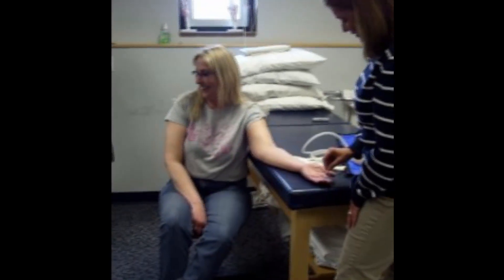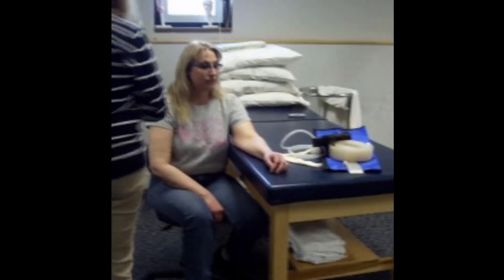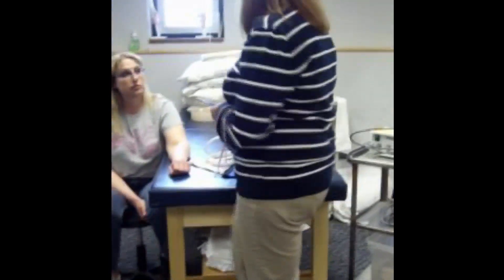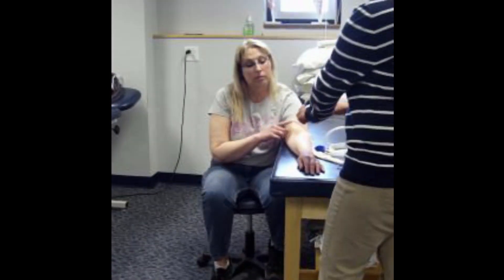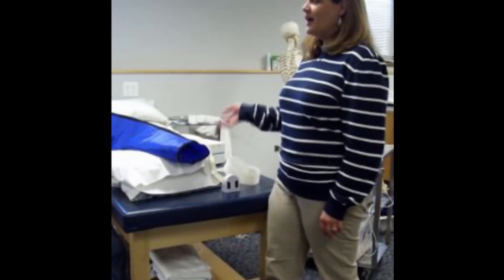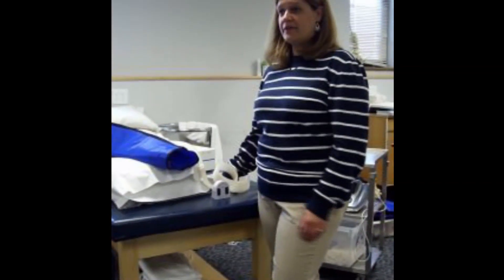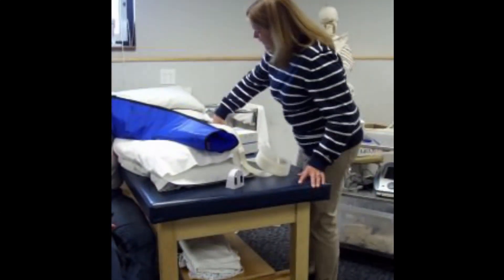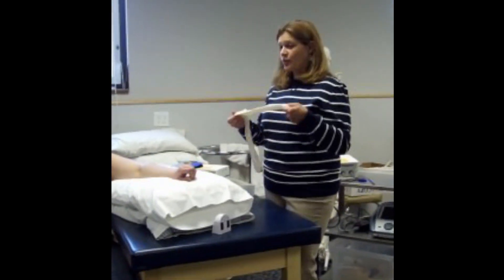Compression Pump Demo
Compression pump demonstration for physical therapist assistant students at Kellogg Community College in Battle Creek, Michigan. For more information about PTA studies at KCC,